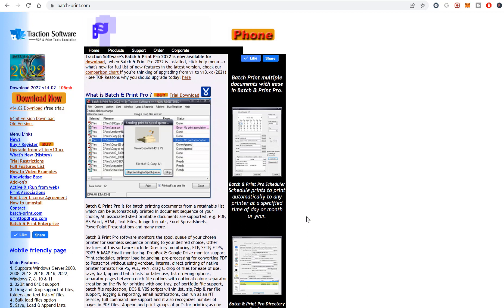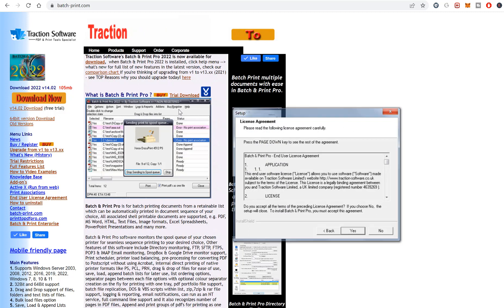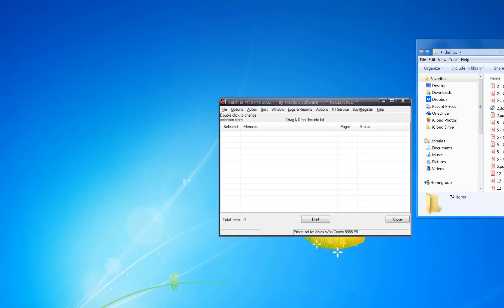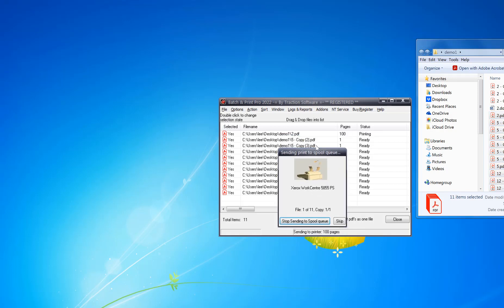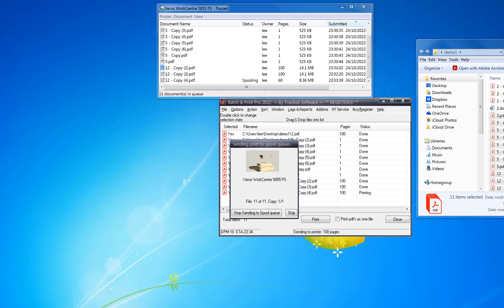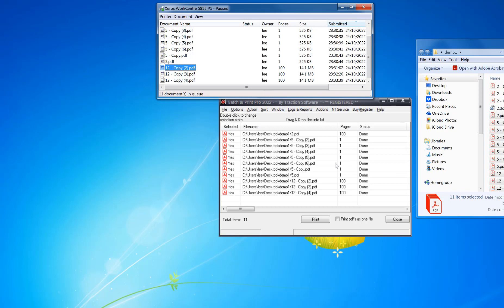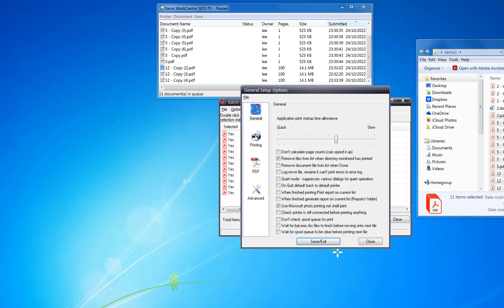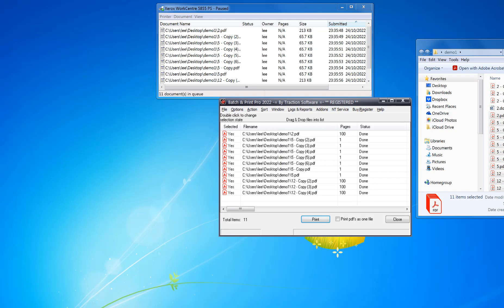How To Batch Print Multiple PDF Files Quickly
PDF Tips presents How To Batch Print Multiple PDF Files Quickly

1.
2. Start up the software
3. Drag and drop a folder of pdfs or highlighted pdf’s into the software
4. Click the ‘Print’ button
For even faster printing!!!
5. Go into the Options menu, General setup options. Click the Printing icon on the left.
6. Click "Use RAW Internal printing for PDF files" Checkbox.
7. Save / Exit
8. Click the ‘Print’ button